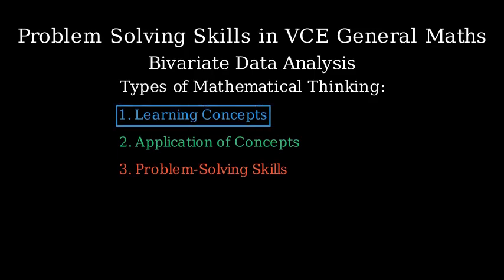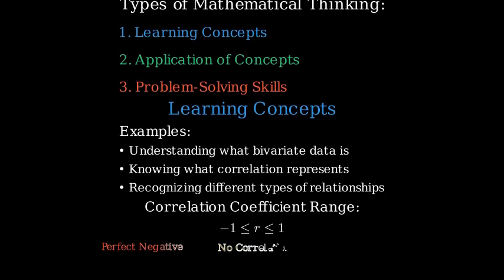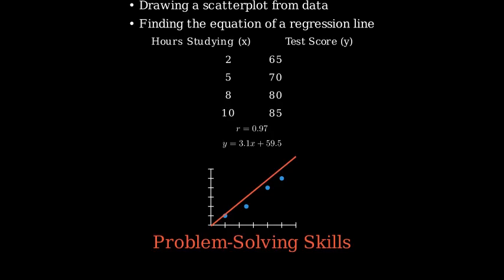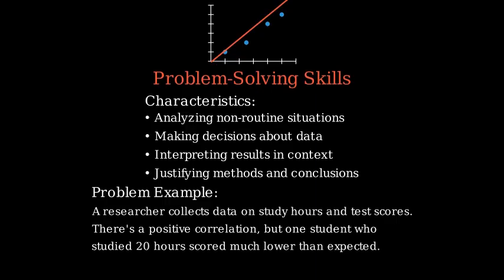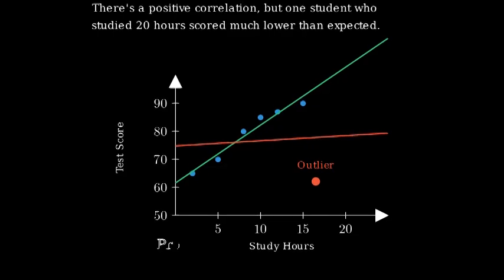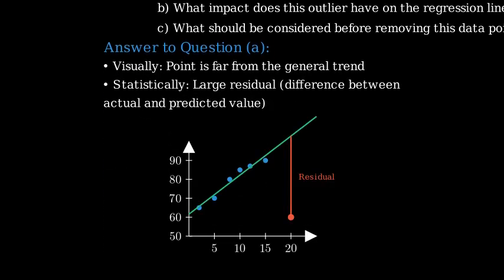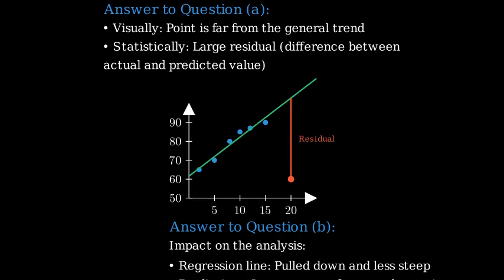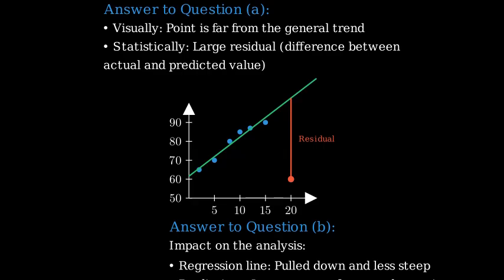Problem solving skills in VCE General Maths unit 2 on Bivariate data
on Bivariate data as distinct from learning concepts and application of concepts